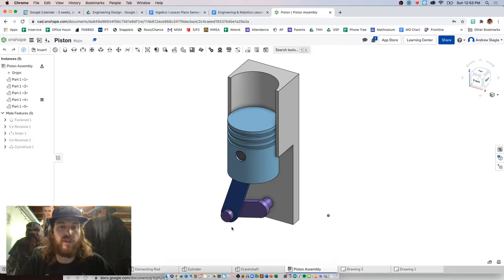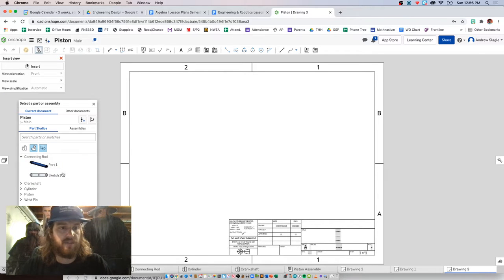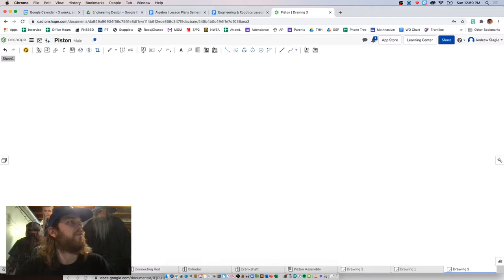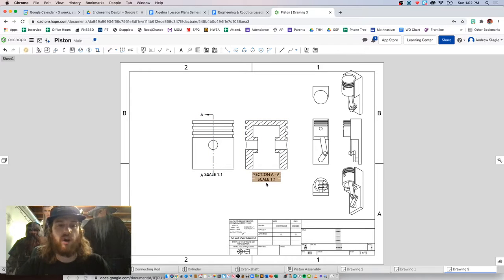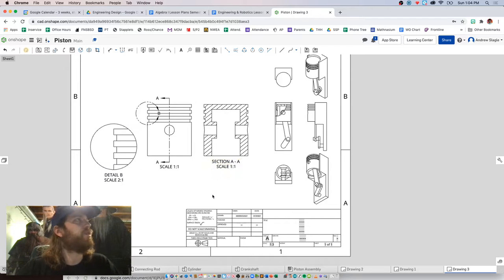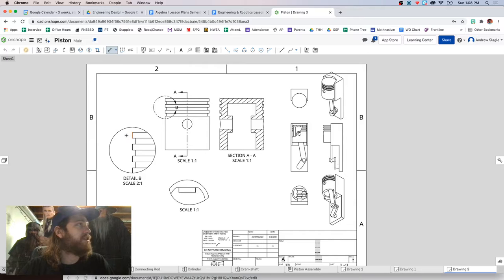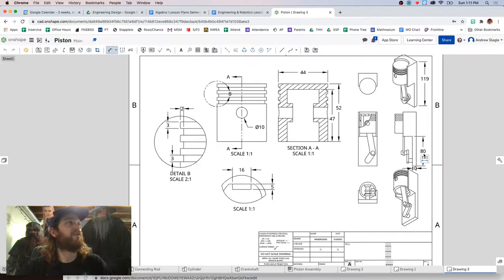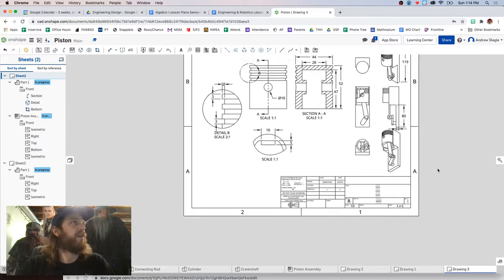Engineering Design: Drawing Files in Onshape